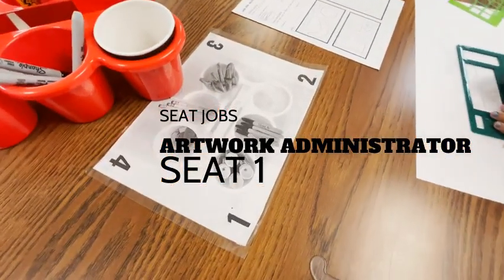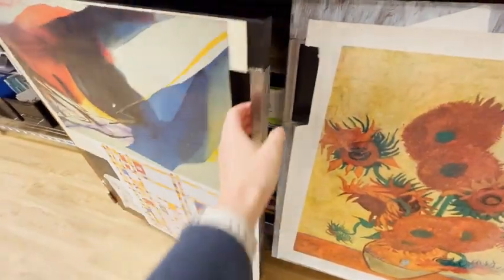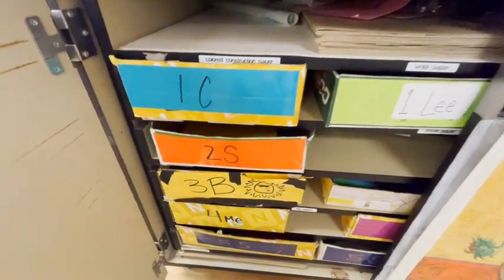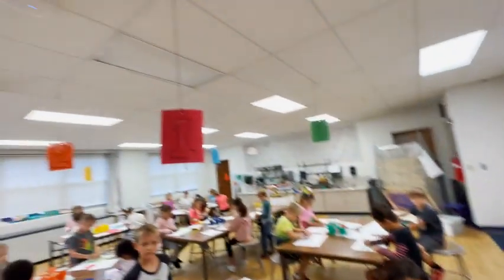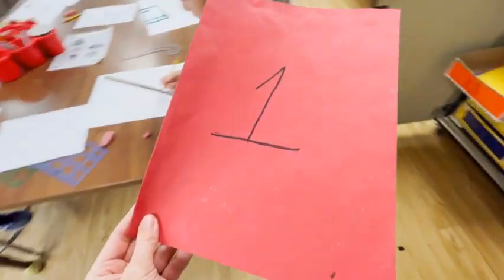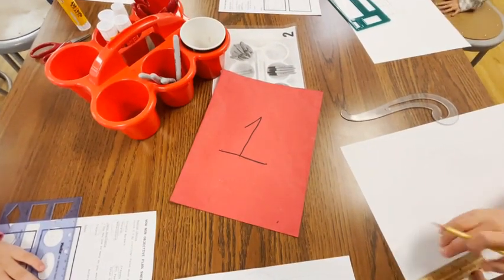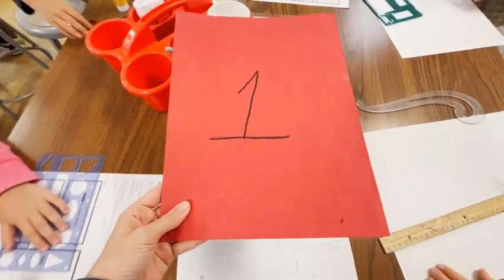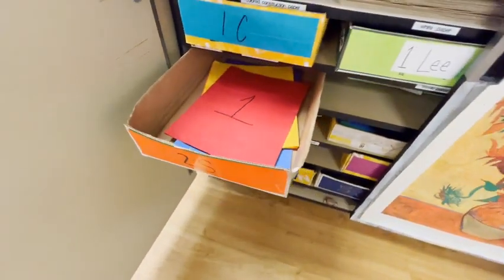Longfellow: Artwork Admin